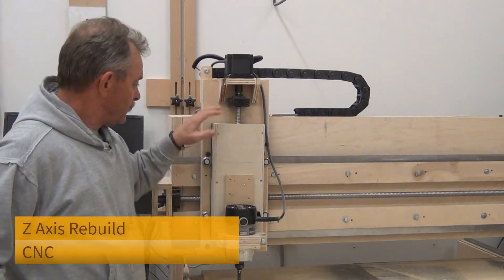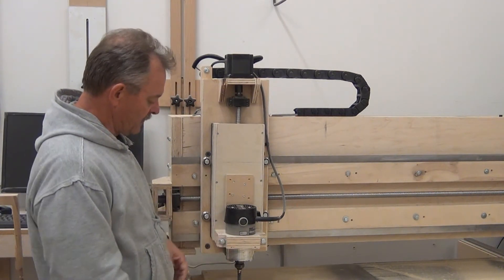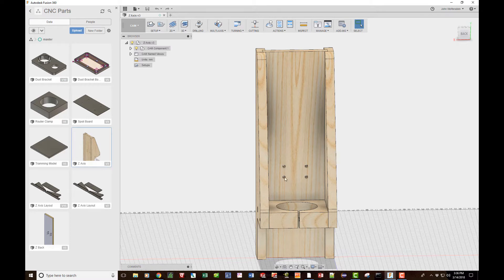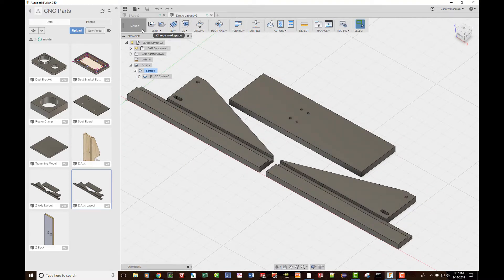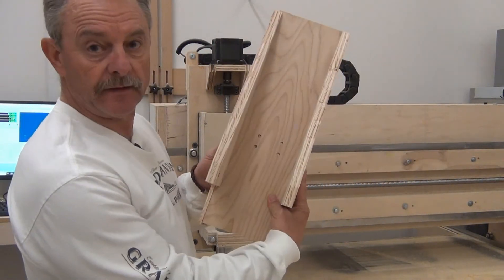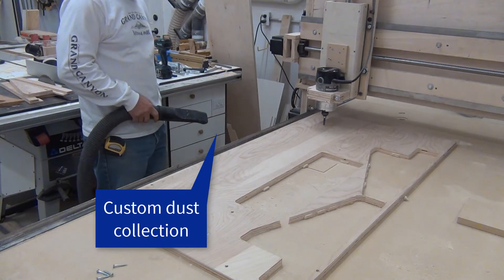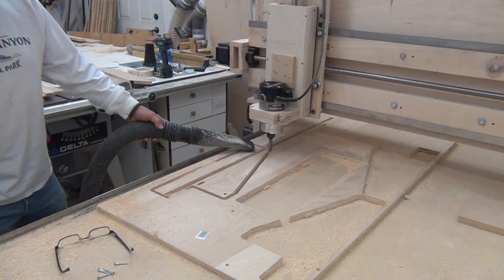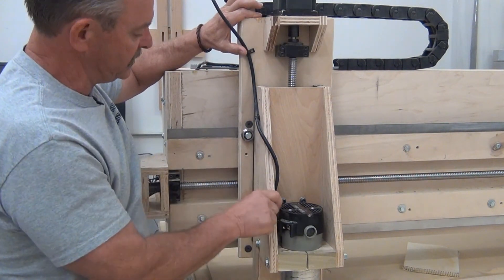Z Axis Rebuild on CNC Router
Rebuild CNC Z Axis.  Much better fit and tolerances. Home made wood CNC Router.